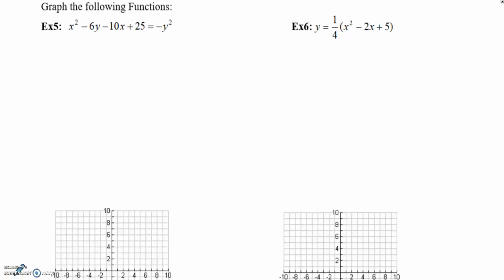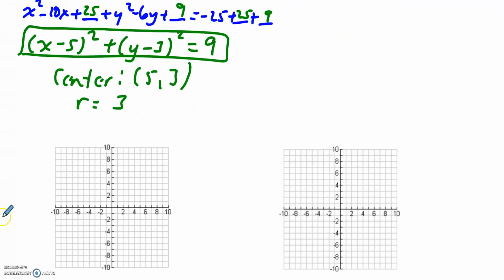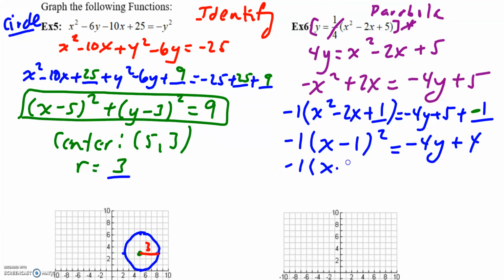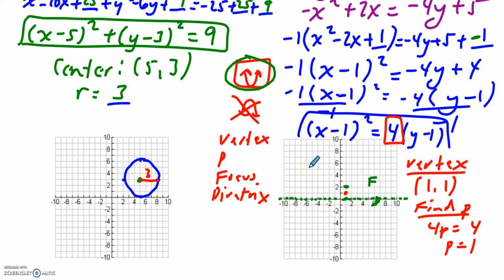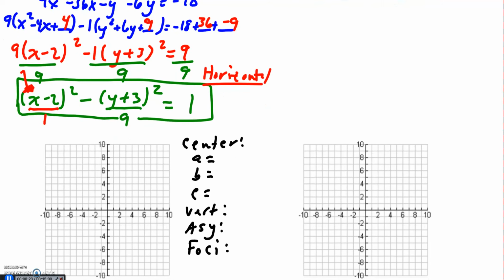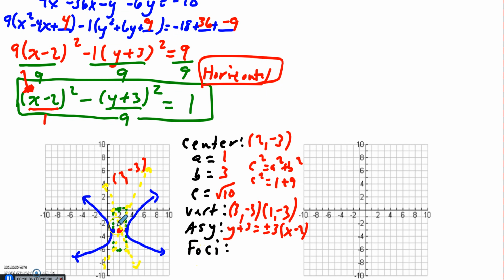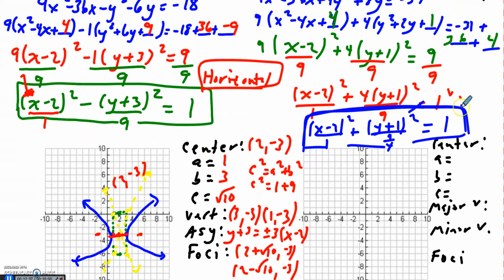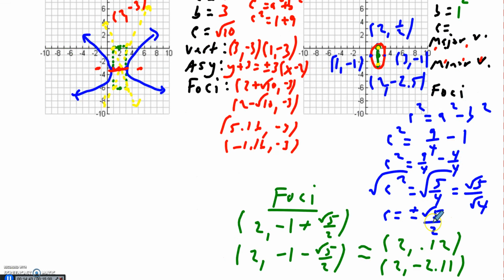12.5 Mixed Practice # 5-8 Focus on Graphing Conics from a Given Equation